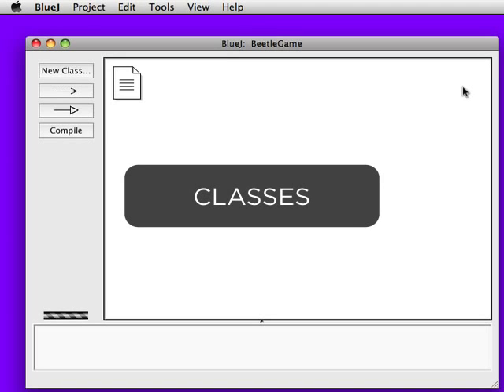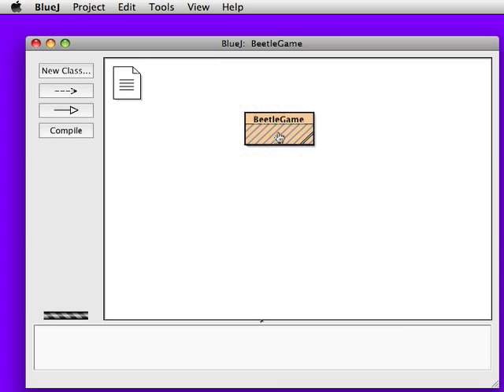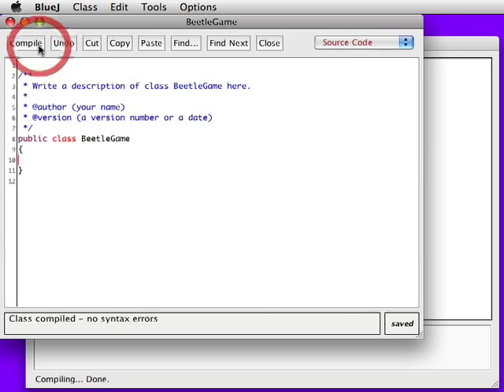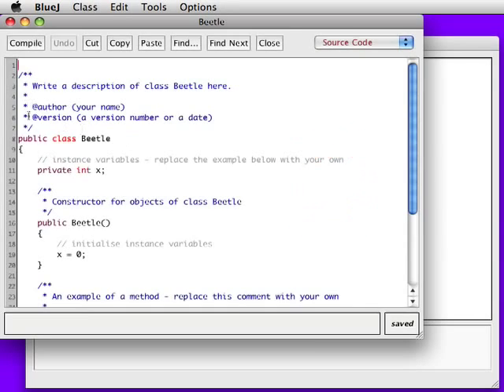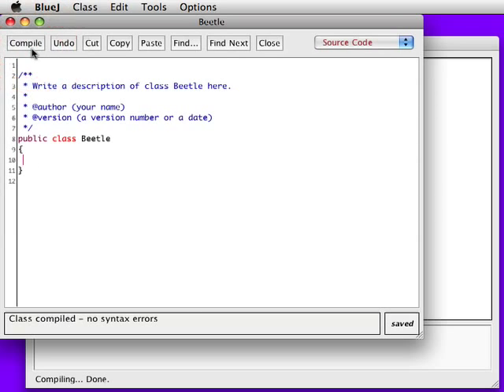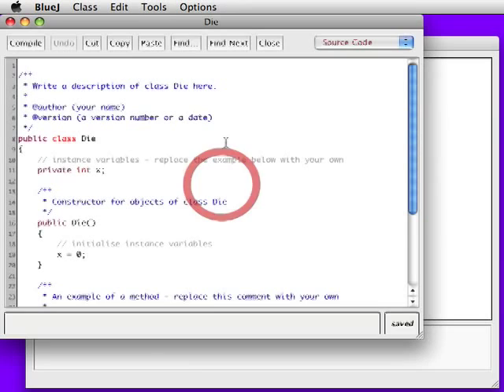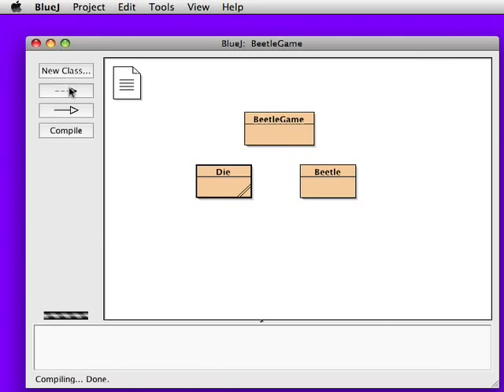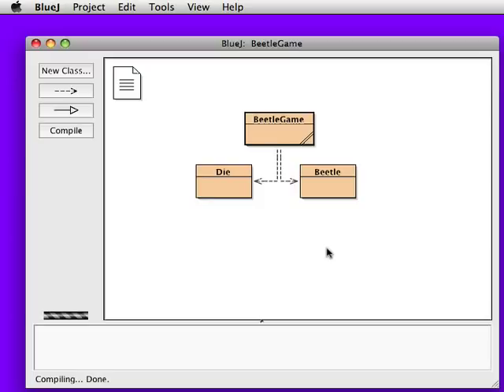Data Structures and Algorithms in Java: Figure 1-5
This first video (mostly testing technology) explains how we can create the equivalent of Figure 1-5 from page 11 of Drake's "Data Structures and Algorithms in Java" using BlueJ, a programming environment for learning to write object-oriented software in Java.

This screencast was originally produced to support the Fall 2009 offering of CMPSC112 at Allegheny College. Made available under a Creative Commons SA-NC-ND 3.0 license.